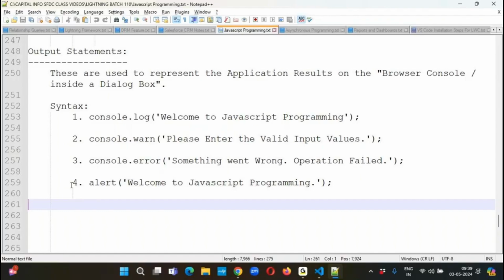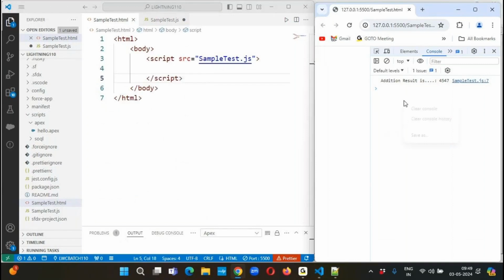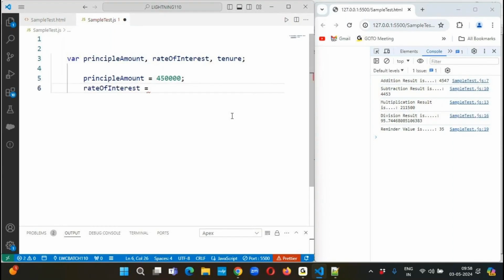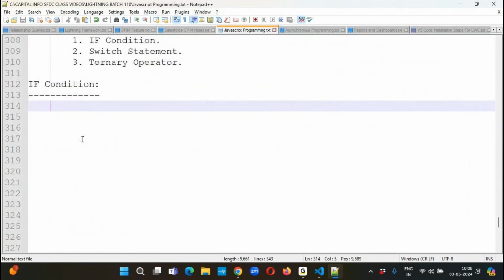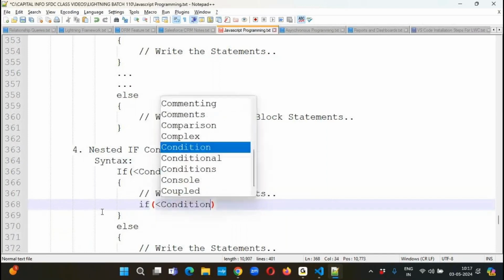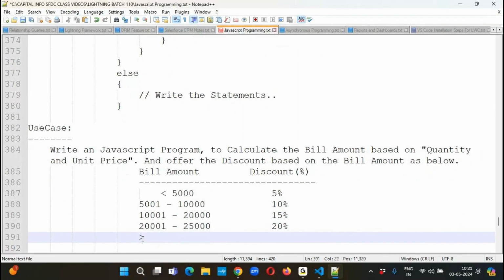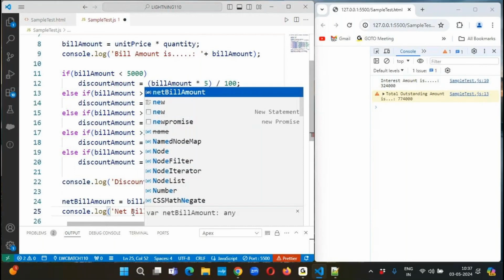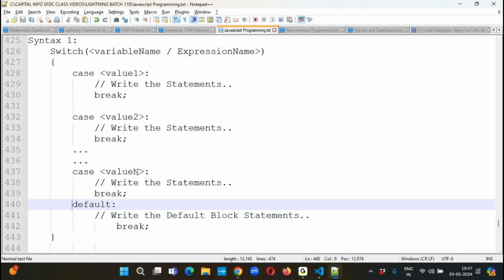Session 15 JavaScript Programming